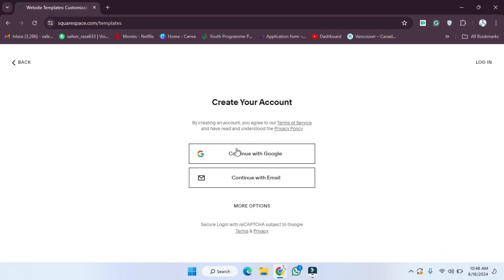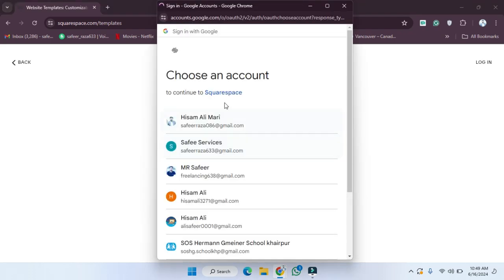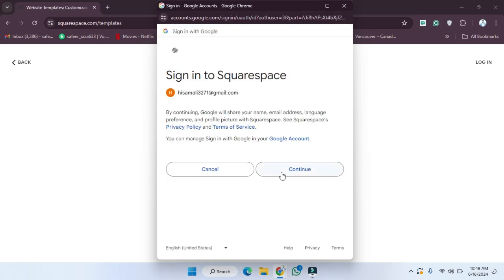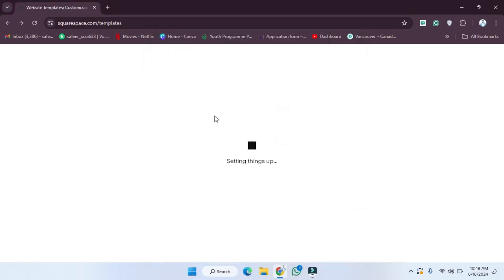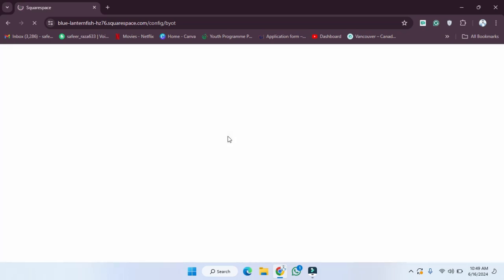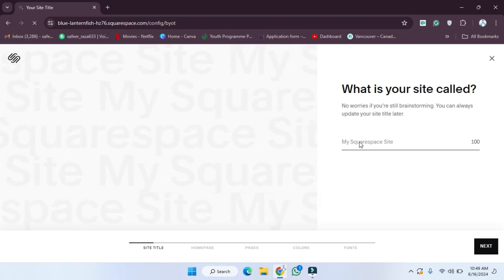How to Create Account on Squarespace [easy]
In this video, we'll guide you through the simple steps to create an account on Squarespace. Learn how to navigate to the Squarespace website, click on the "Get Started" button, choose a template or start from scratch, enter your email address and create a password, and fill in your personal and business details. Watch now to discover how easy it is to set up your account on Squarespace and start building your website!